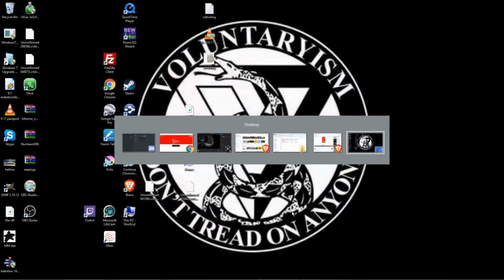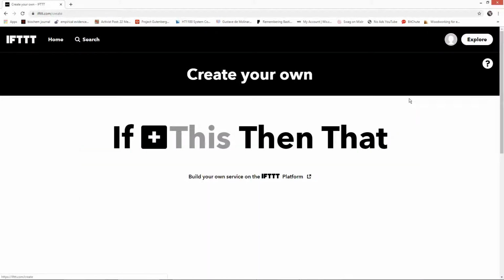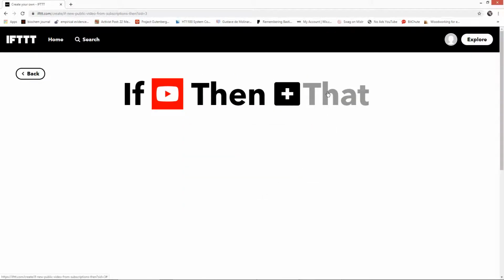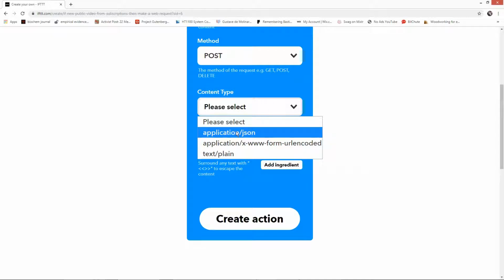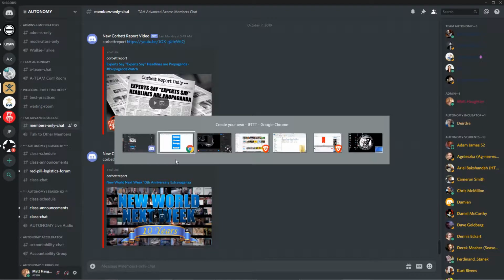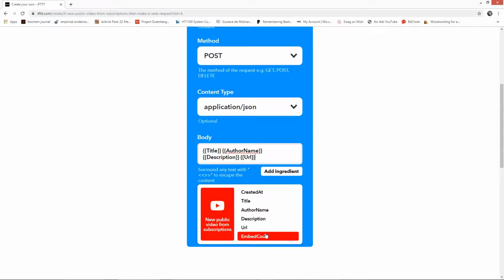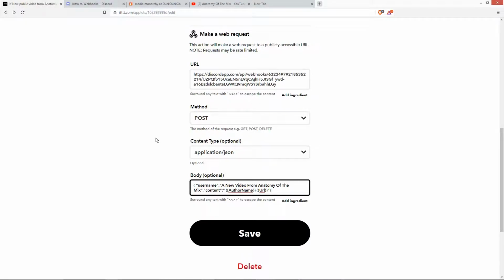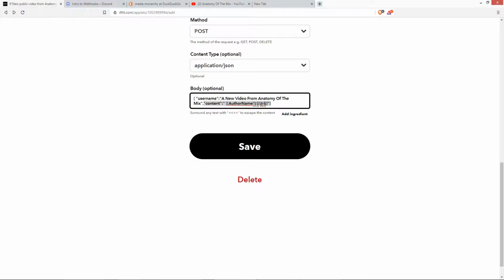YouTube Subscription Feed Integration With Discord Using Webhooks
A quick demonstration using to get a Youtube subscription feed into a Discord BOT.